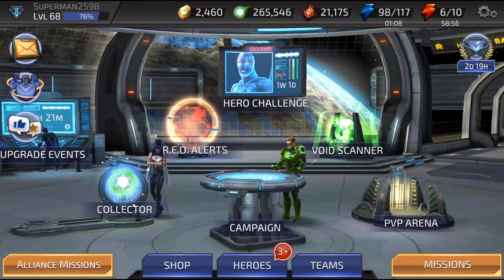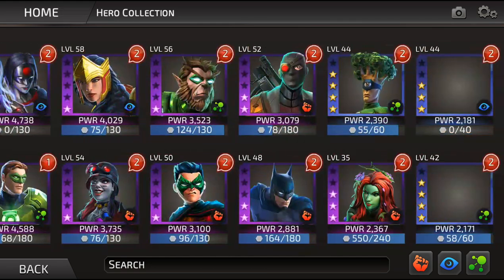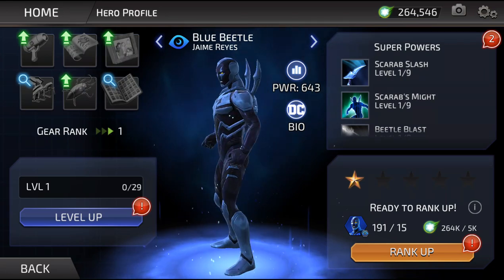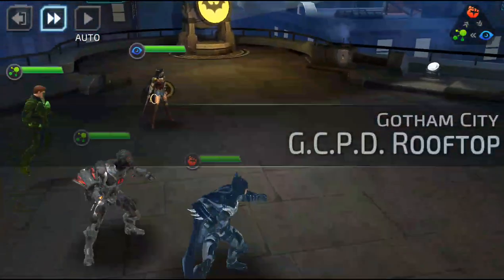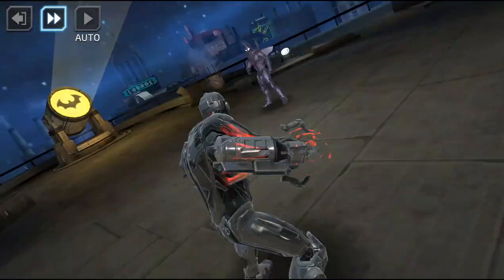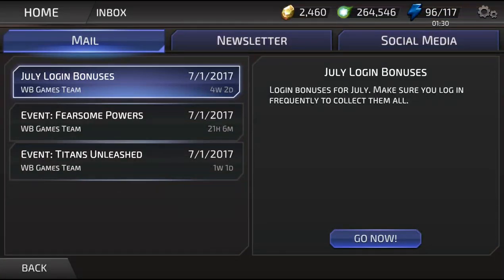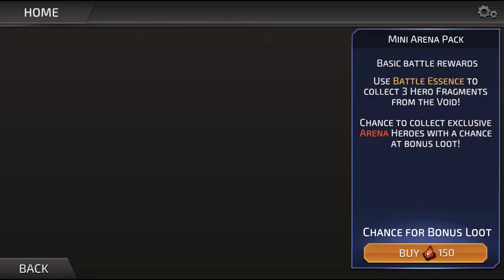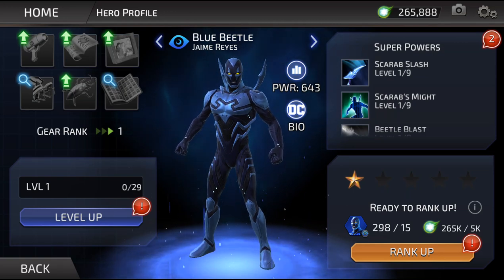DC Legends Game Video 119 = Blue Beetle Hero Challenge Final level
Today's video: Blue Beetle Hero Challenge Final level

Me and Maddi had a lot of fun making this video.

Including: PvP Battles, Character review, hero fragments, Big Arena Pack opening, and most of all, lots of fun!